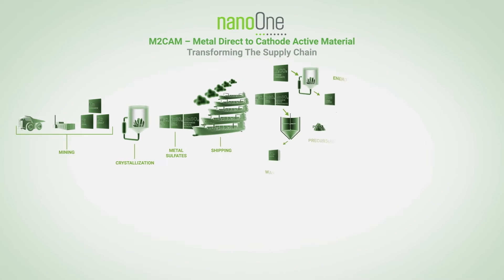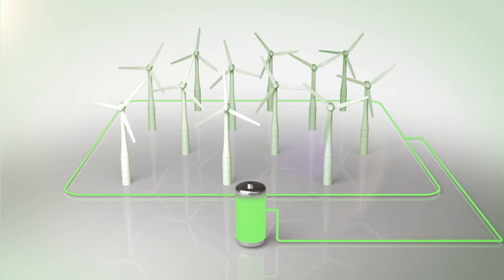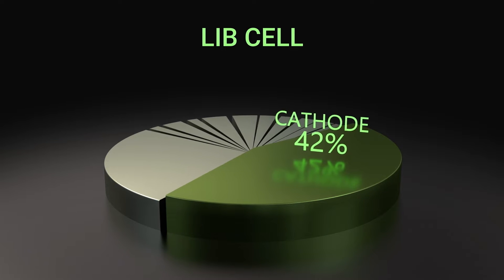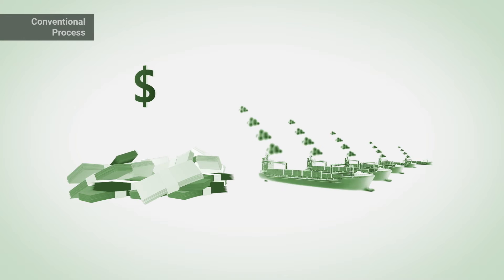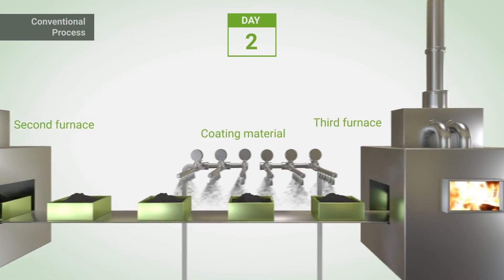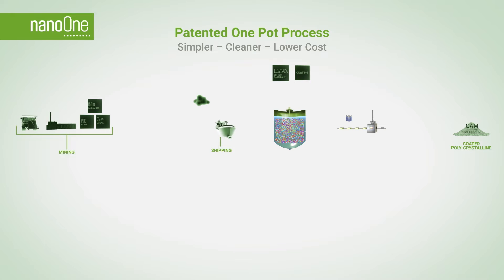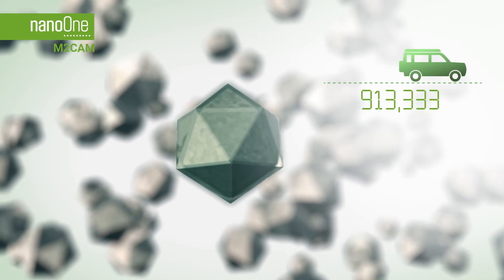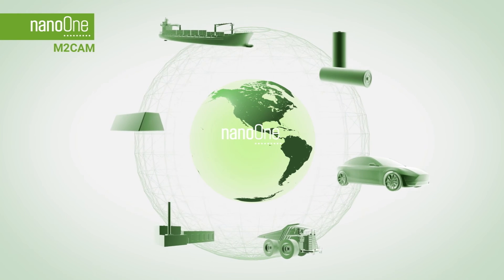Nano One's M2CAM - Transforming The Supply Chain (Updated 2024)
Nano One's patented One-Pot and M2CAM (Metal Direct to Cathode Active Materials) technologies reduce complexity, cost, and environmental footprint in the lithium-ion battery cathode supply chain. These technologies apply to Niobium Coated Single Crystal Cathodes like NMC, LNMO, LFP, and more. Nano One is changing how the world makes battery materials while transforming the supply chain to a cleaner, more sustainable approach.

This video has been updated to reflect our partnerships as of April 2024.

👉 For more information on how Nano One is setting a new standard in the industry, please visit nanoOne.ca.